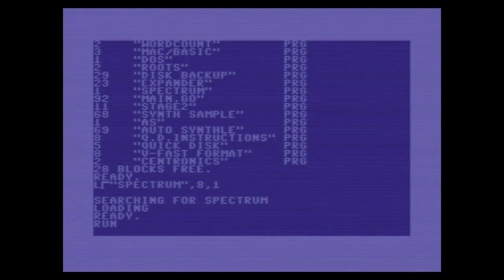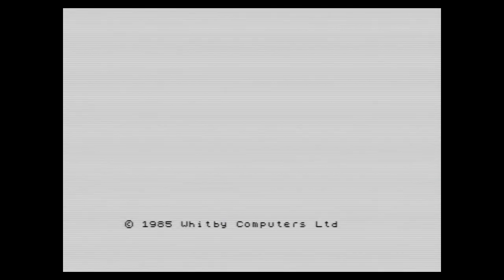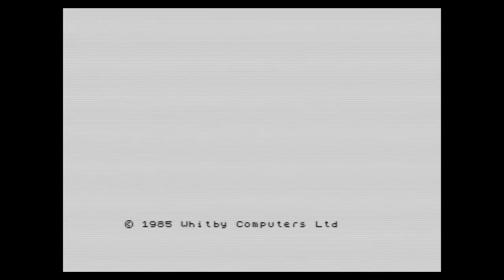Commodore 64 emulating a ZX Spectrum... yes... really...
I have had this in my archive since for-ever :) A Commodore 64 program that actually accurately emulates ZX Spectrum Basic. It doesn't do any of the hardware stuff or machine code, so games are out of the question, but anything written in ZX Basic it will try it's best to emulate and run.

Just a finale for the weekend, have a good one guys, catchya all later... :)